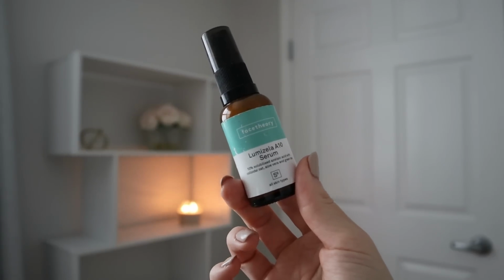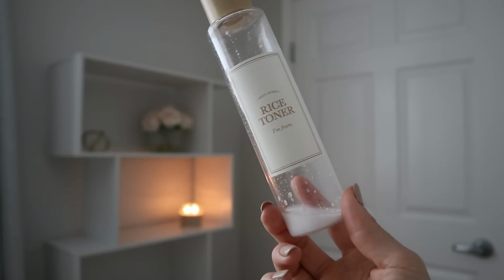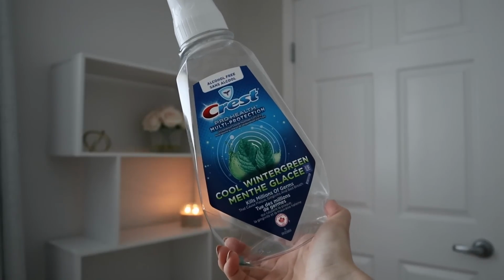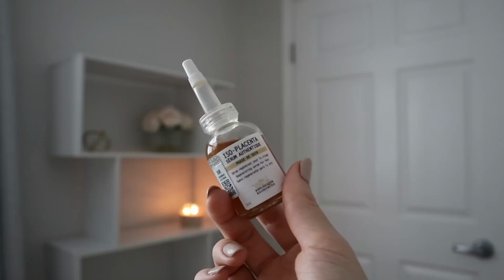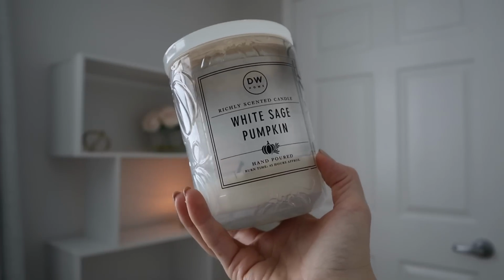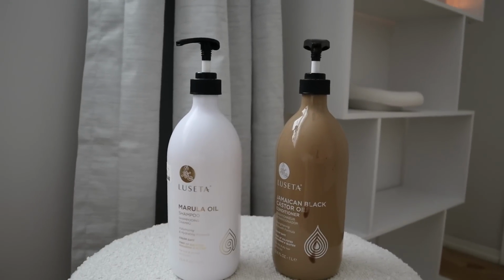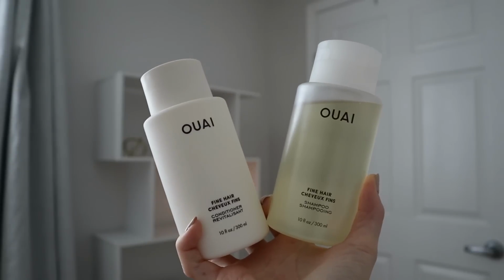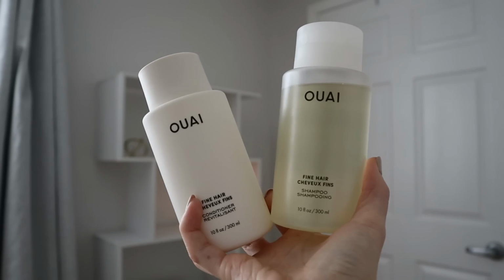October Empties, Declutters & New Faves \\ Skin, Hair, Candles, Self Care & more 🤎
Hey guys 🙋‍♀️  Today I'm sharing with you some items I've finished, some that I'm DNF'ing & decluttering, and a couple of new faves over the last couple of months.  I hope you enjoy these types of videos as much as I do 💕

Ouai Fine Hair Shampoo & Conditioner
Face Theory Lumizela A10 Serum
Luseta Shampoo & Conditioner
Loreal Everpure Bond Strengthening Shampoo & Conditioner
Palmers Coco Butter Face Cleansing Oil
I'm From Rice Toner
Crest MultiProtection Mouth Wash
Coppertone Pure & Simple Baby SPF50
Coppertone Pure & Simple SPF 50 for face

♡  I N S T A G R A M S  Come follow me on both 🤎

~ D I S C O U N T  C O D E S  &  F A V E   P L A C E S  T O  S H O P  ~
So-Avant-Garde - Luxury Perfumes & Samples
Save 15% with ILYTHIA15

Twisted Lily  - Luxury Perfumes & Samples
Save 10% with code ILYTHIA10

FragranceBuy; the best place to get fragrances at a DISCOUNT -  shipping to US and Canada.

♡ A L L  M Y  L I N K S

https:/poshmark.ca/closet/ilythiamarie